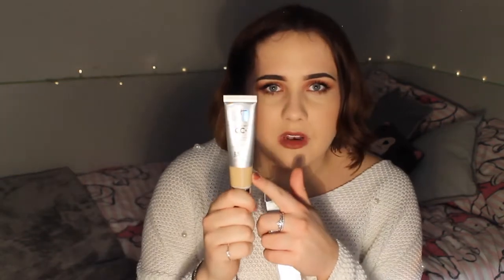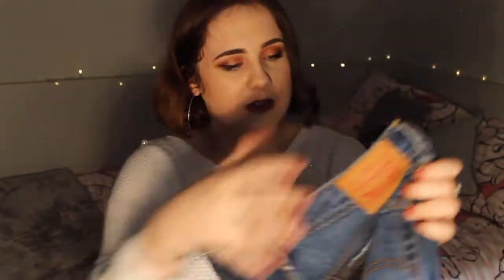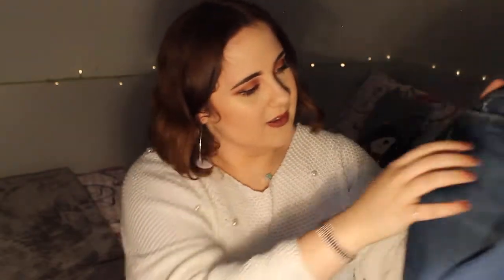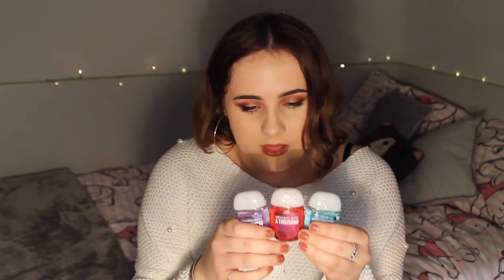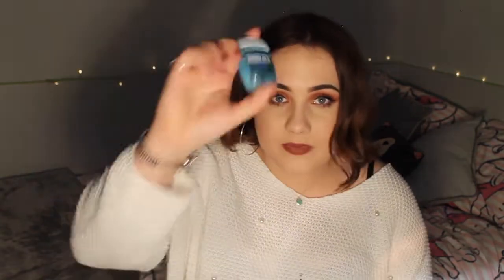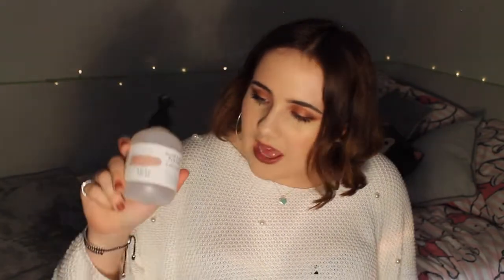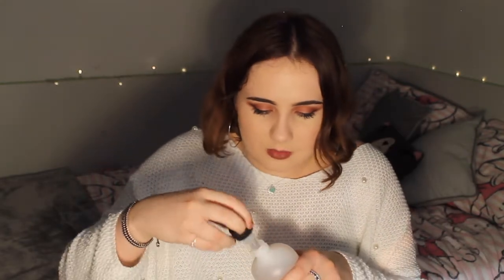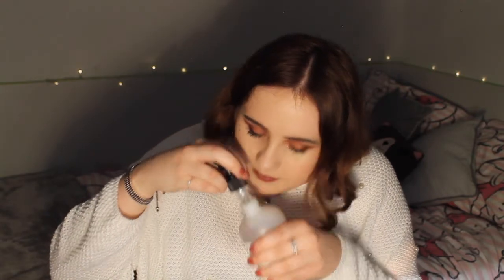NEW YORK HAUL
I went to new york this week and had the best time n bought some stuff so I thought I would show it!!